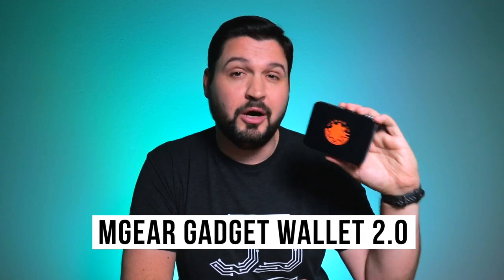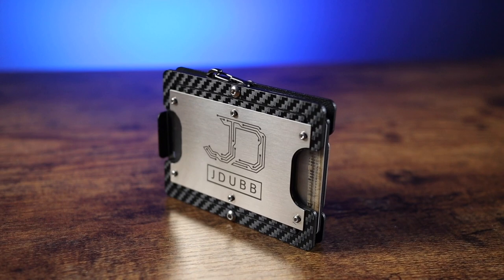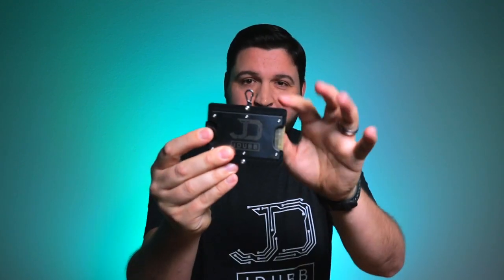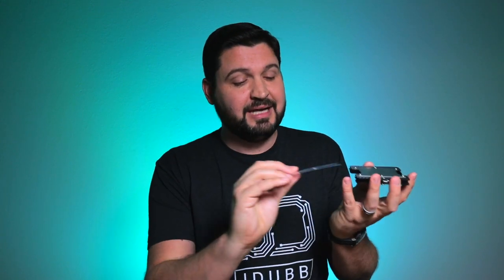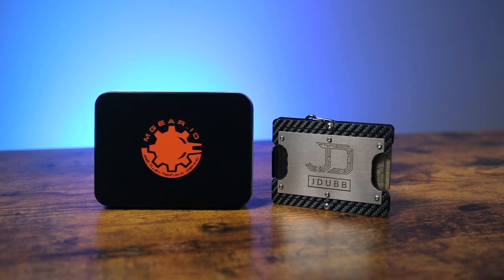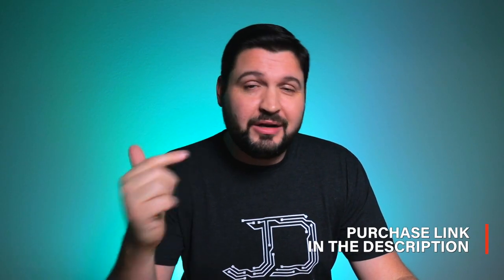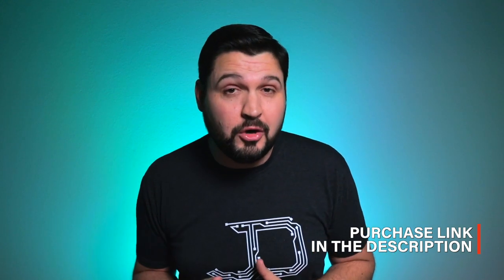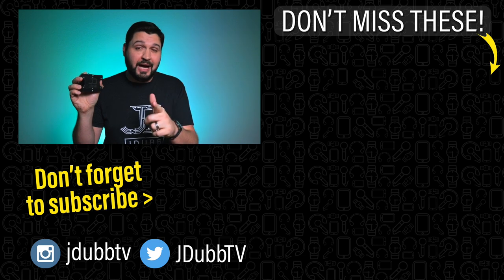MGear Gadget Wallet 2.0 | Carbon Fiber Wallet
The MGear Gadget Wallet 2.0 carbon fiber wallet is an awesome addition to your daily carry. Check it out and get one for yourself here: